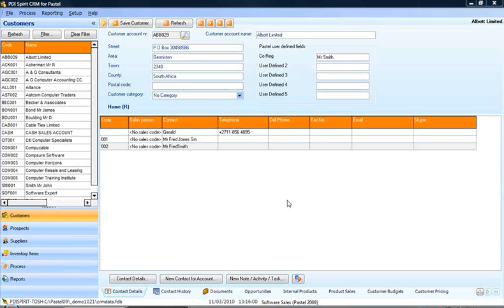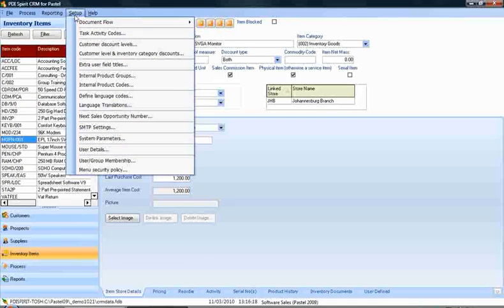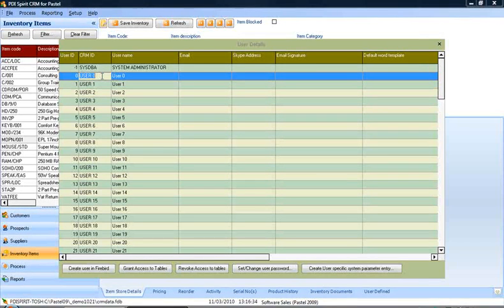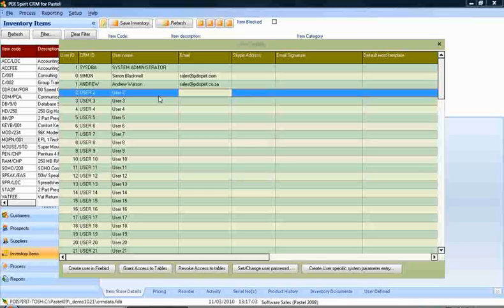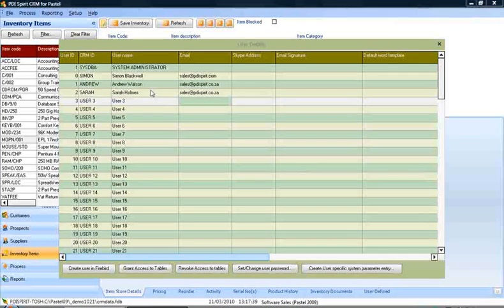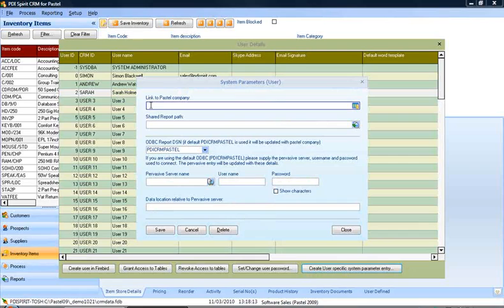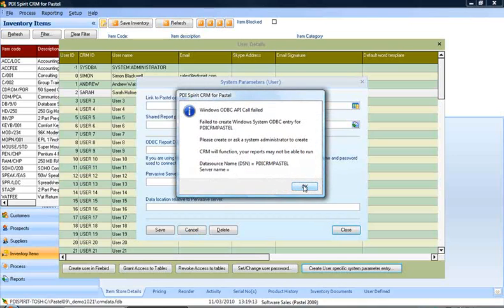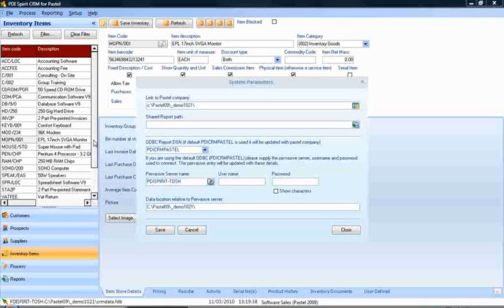PDI CRM login